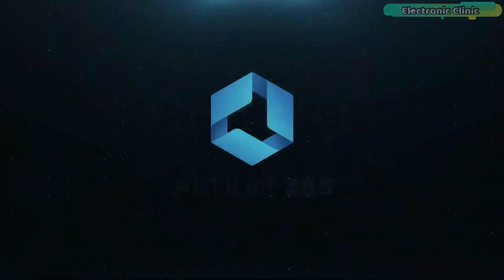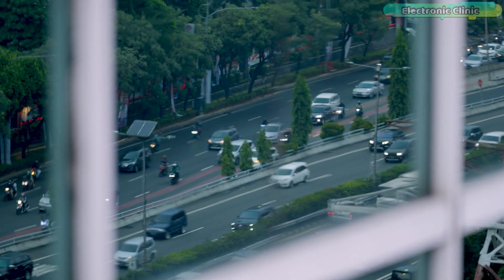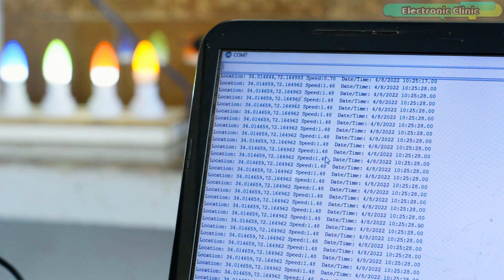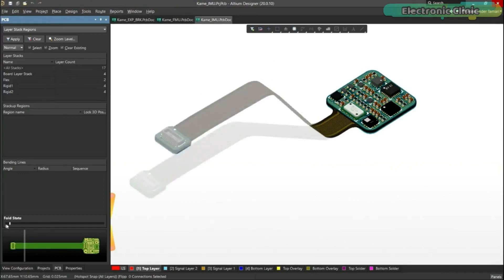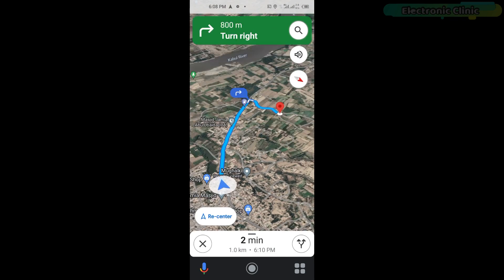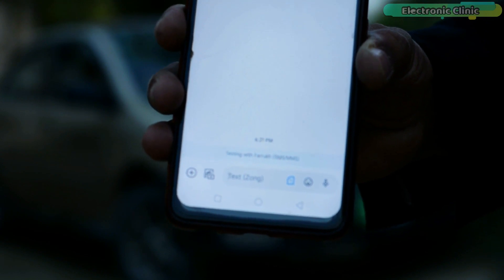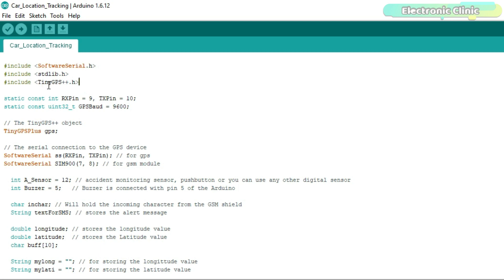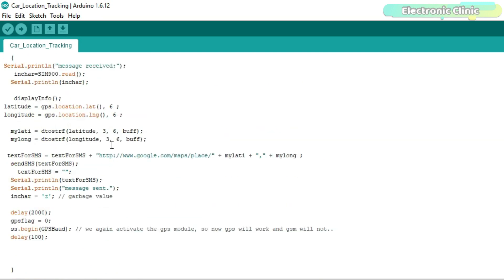Car Location Tracking using Arduino, GPS, & GSM Locate my Car, Car tracking by SMS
Project Description:
In today’s episode, I am going to track my Car location using Arduino, Neo 6M GPS Module, and the GSM SIM900A Module. I have also added some other cool features, which I will practically test in a minute.

In my previous video, I implemented Geofencing technology in an attempt to reinforce my car security. As I have elaborated in my previous video, you can define a virtual boundary around any area with the help of Geofencing by means of using GPS coordinates. In a similar fashion, I built up a virtual fence for my car so that whenever my car happened to go out of that prescribed area, I received an alert message on my cell phone which prompted me that “the car is outside the fence”.

Geofencing technology can be applied in order to track any sort of thing. It can indicate when does a car or any other vehicle or thing enters that particular area or leaves it. So if you are interested too to implement and take advantage of the all-important Geofencing technology, you must inevitably watch my previous video.

Anyhow, let us move toward our original topic “how to track my car location”

Nowadays, the ratio of car stealing has enhanced to a shocking extent throughout the world. If a car has been stolen and no tracker was fixed on it, it virtually becomes impossible to locate that car.  You can do nothing about your stolen car, except that you have extraordinary level contacts and try and track your car through its number by means of checking each and every CCTV footage. However, it is hard for everyone to have access to these high-level contacts and utilize such a procedure in order to locate a pilfered car.

So, if we are not lucky enough to have contacts or huge approaches, then it is compulsory that we purchase or otherwise manufacture some type of a GPS tracking system, so as to track our car. As an engineer, I shall prefer, that I design a customized GPS tracking system for my car, where I may add some extra features according to my choice and needs.

Amazon Purchase links:
Arduino Nano USB-C Type ( recommended):

Neo 6M GPS

GSM SIM900A

Top GPS Trackers

Other must-have Tools and Components:

Arduino Uno, Nano, Mega, Micro "All types of Arduino Boards":

Top Arduino Sensors:

Top Oscilloscopes

Variable Supply:

Digital Multimeter:

Top Portable drill machines:

Jumper Wires:

3D printers:

CNC Machines:

Electronics Accessories:

Hardware Tools: